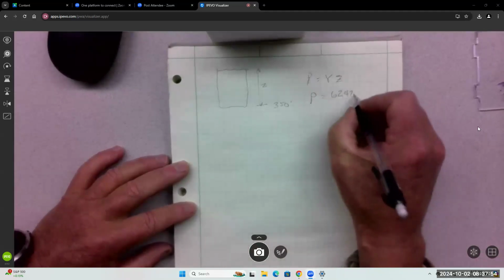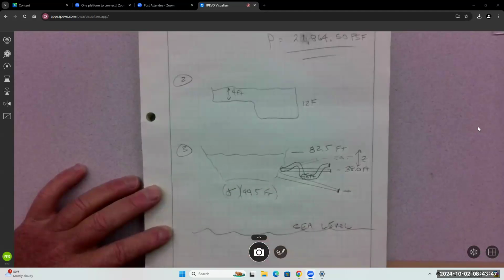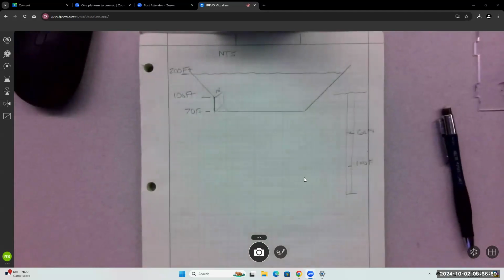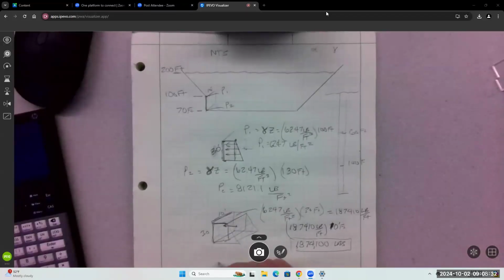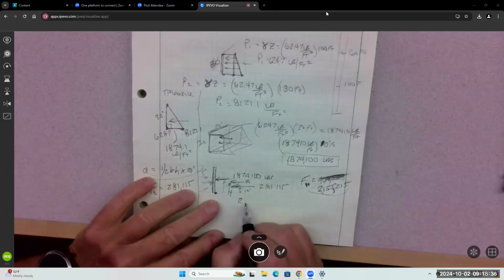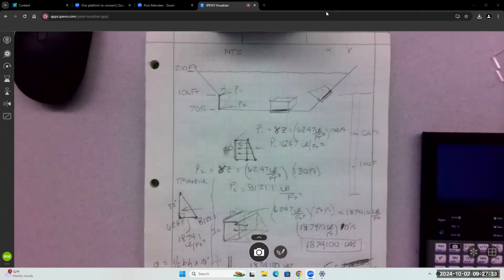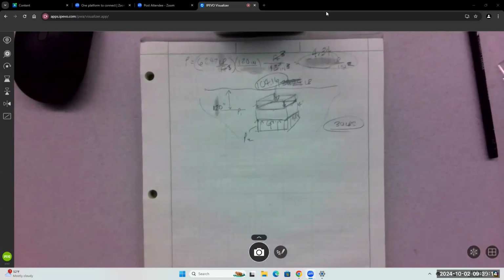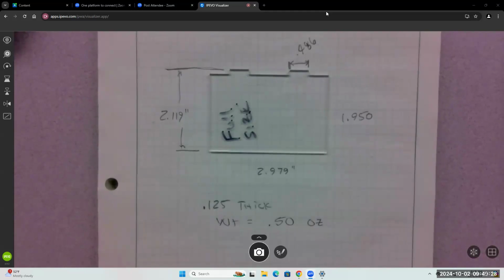ET222 Week2 Recorded lecture on Hyd force